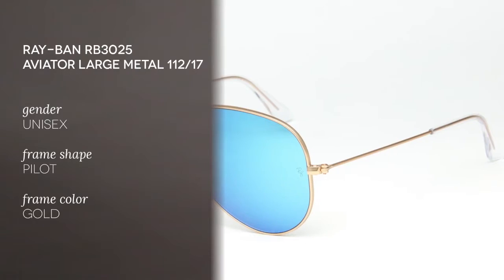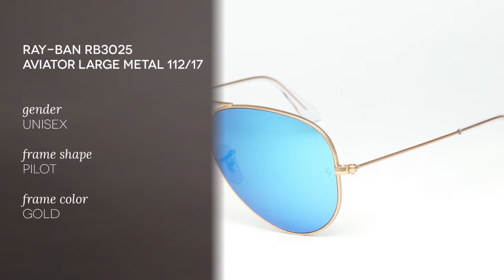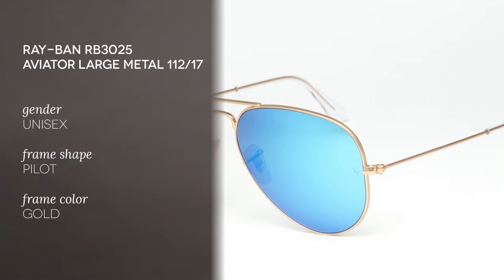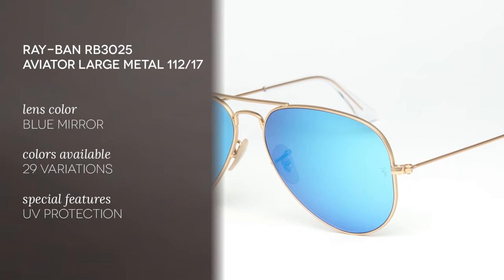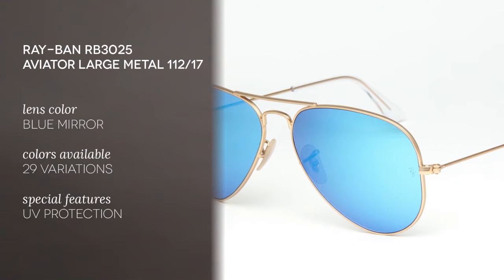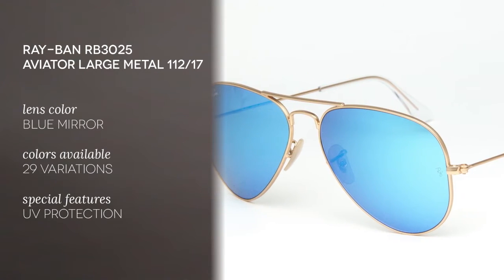Ray-Ban RB3025 Aviator Large Metal 112/17 | Ray-Ban Sunglasses Review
These Ray-Ban RB3025 58 mm sunglasses have a gold frame and a blue mirror lens. Shop for the updated mirrored Ray-Ban sunglasses